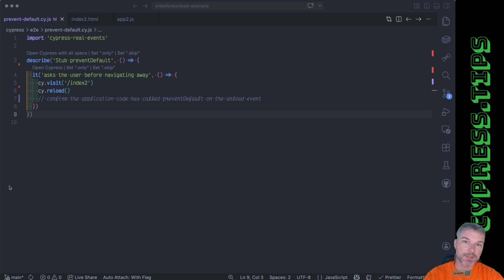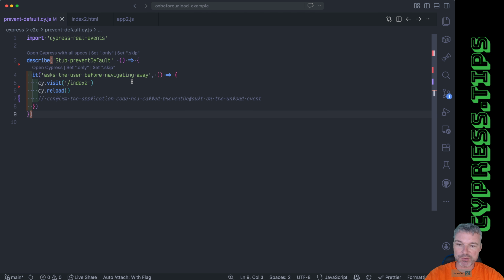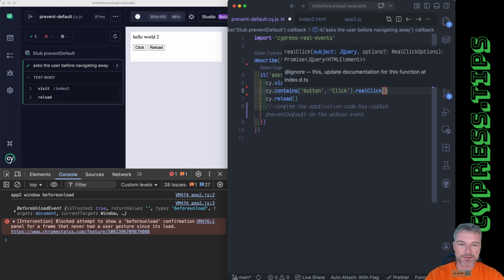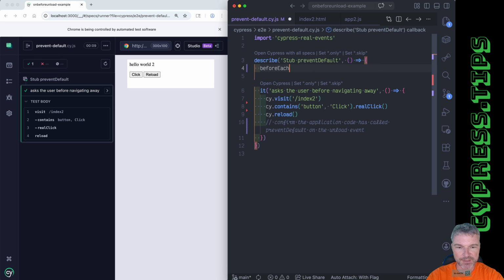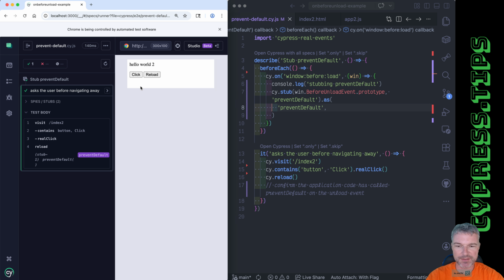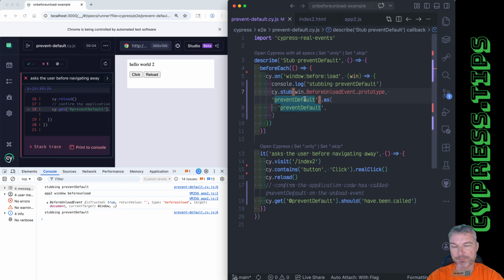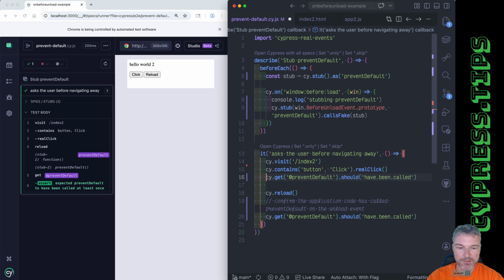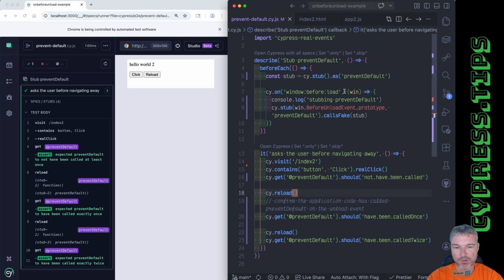Stub the BeforeUnloadEvent.prototype.preventDefault Method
If the application shows the "Leave page" popup using the "e.preventDefault" method call in the "beforeunload" event handler, we can confirm it in the Cypress tests using a stub on the "BeforeUnloadEvent.prototype.preventDefault". This video shows the solution, for more read the blog post "window.onbeforeunload and Cypress"